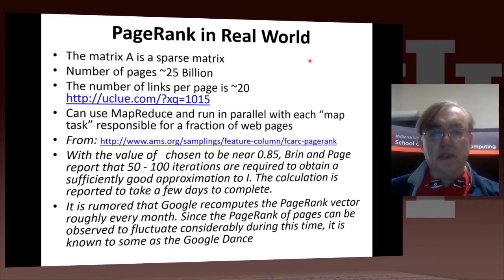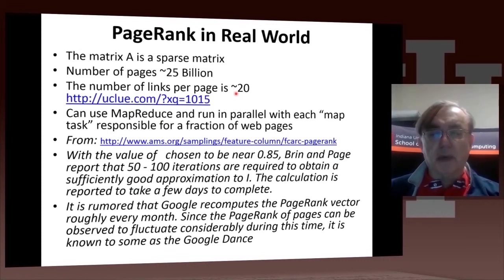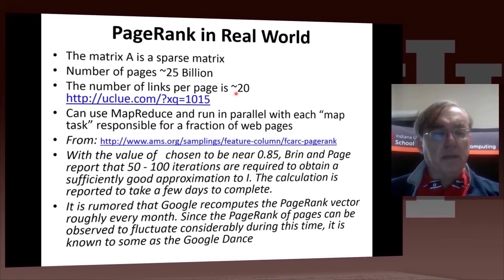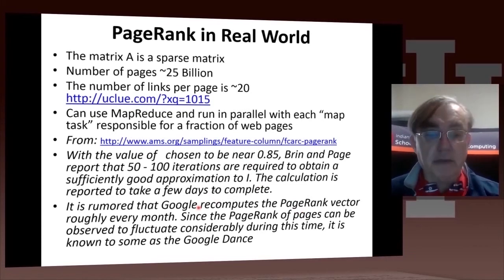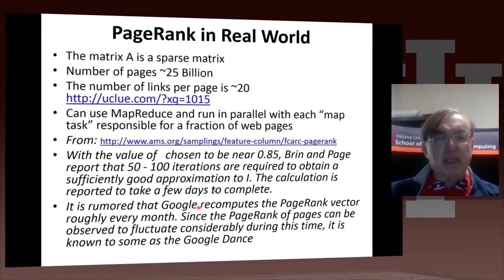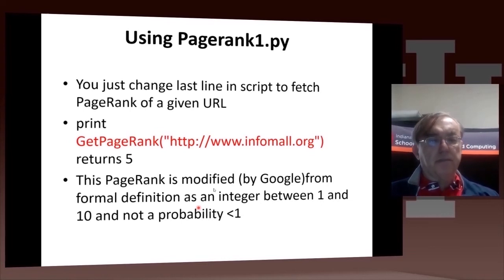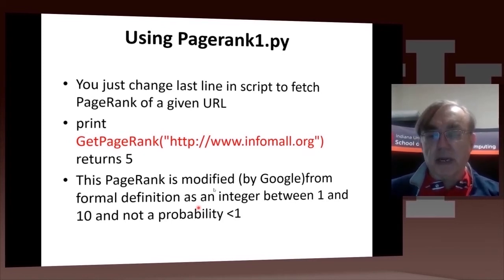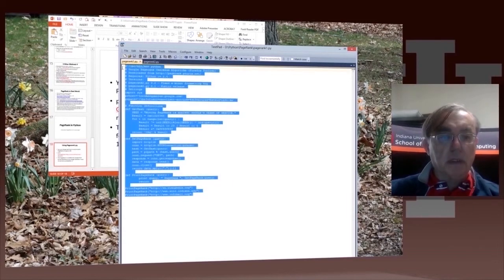IU X Informatics Unit 23 PageRank 3 Calculate PageRank of a real page 720p